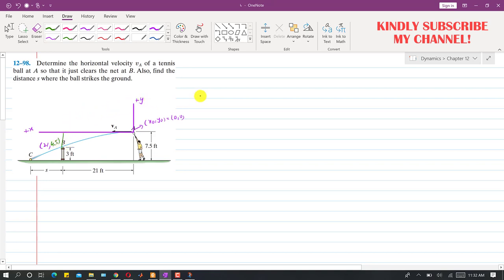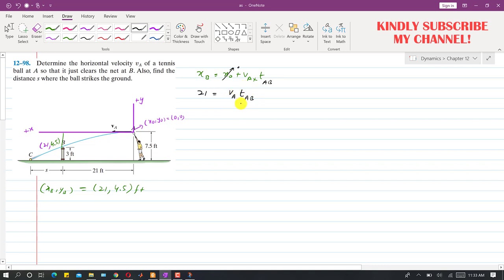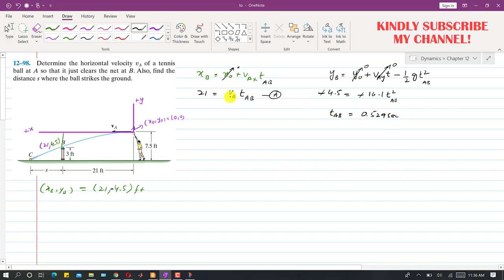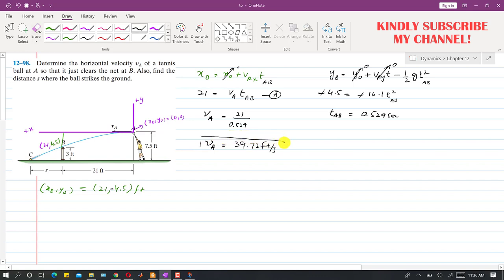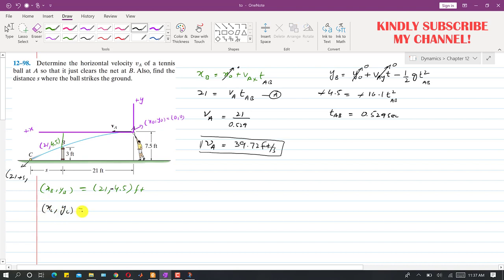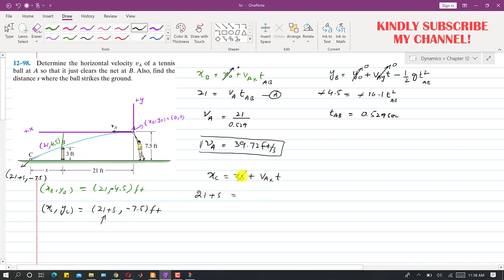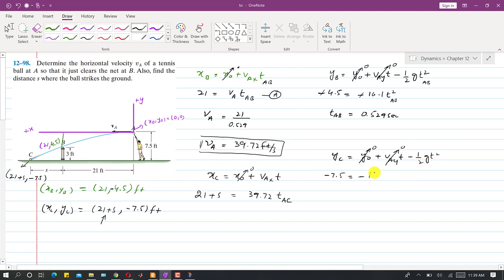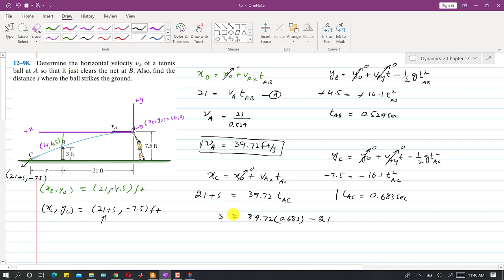12-98 | Projectile Motion | Dynamics Hibbeler 14th Edition | Engineers Academy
12-98 | Projectile Motion | Engineering Dynamics Hibbeler 14th Edition | Engineers Academy
Determine the horizontal velocity vA of a tennis ball at A so that it just clears the net at B. Also, find the distance s where the ball strikes the ground.